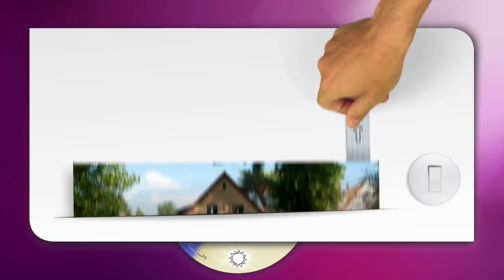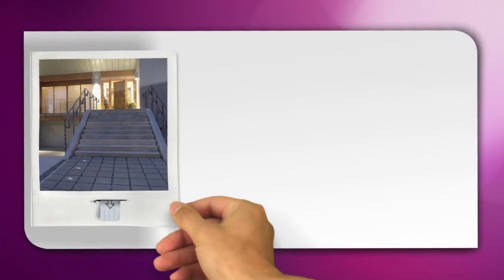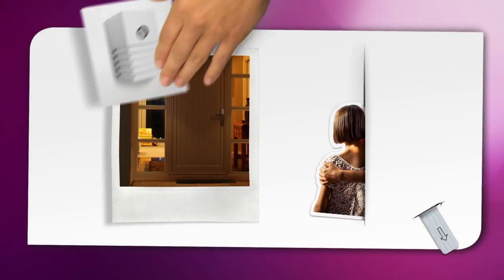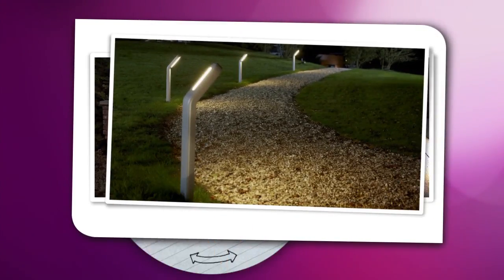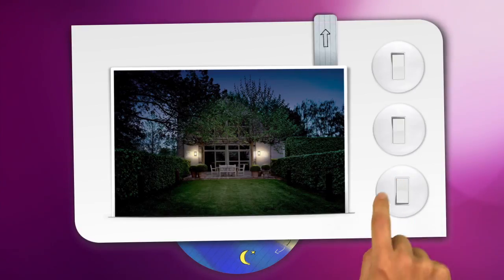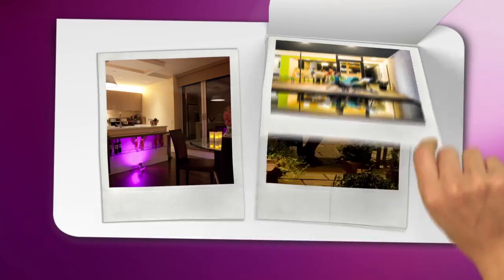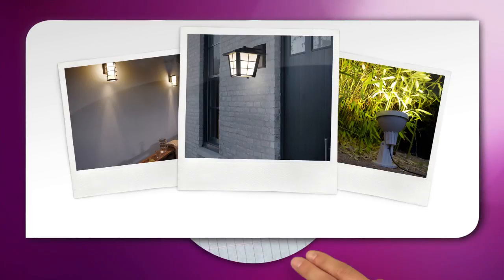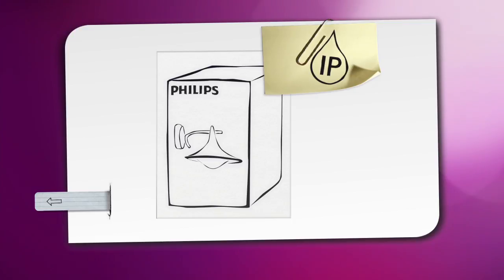Philips Lighting tutorial garden lighting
This guide introduces you to some of the possibilities to enhance your outdoor spaces and garden with light, so you can continue to enjoy your garden at night too.

Get more tips and inspiration:

- Our quick and easy 'How To' guides show you how to light the different rooms in your home, create mood with light or just find the right replacement bulb:

- Watch lighting makeover videos of real people’s homes with the simple addition of Philips LED lighting – and get inspired with new ideas to makeover your own place: